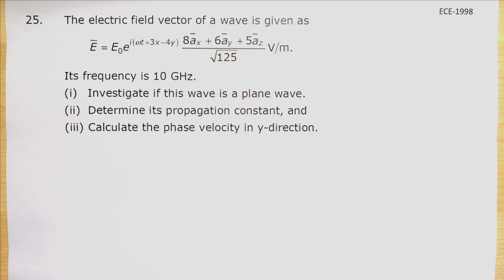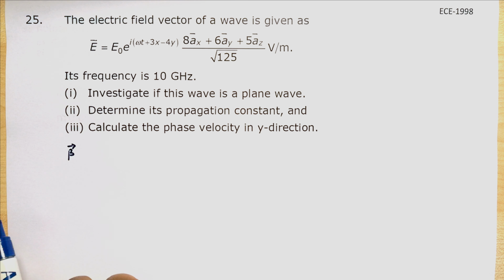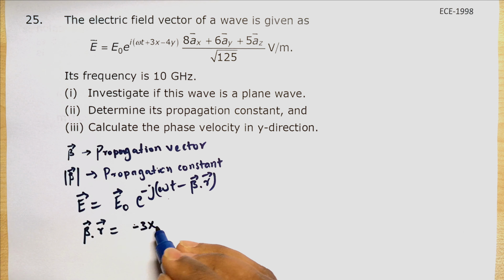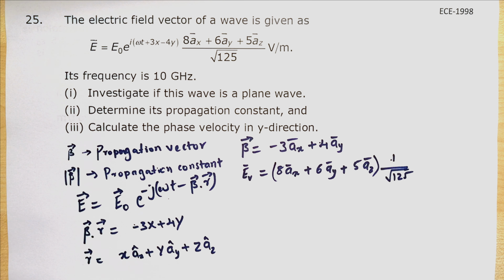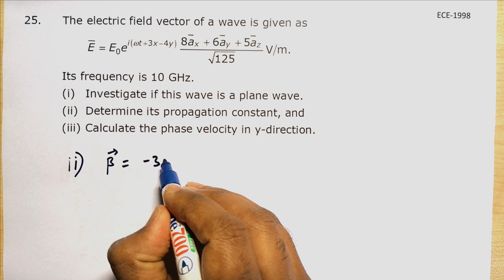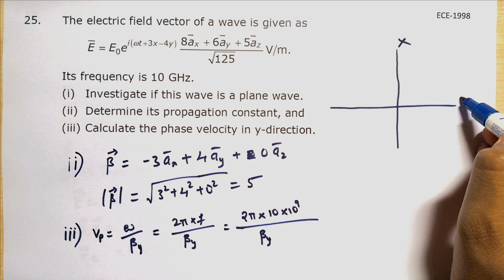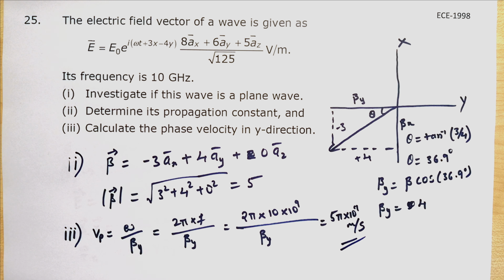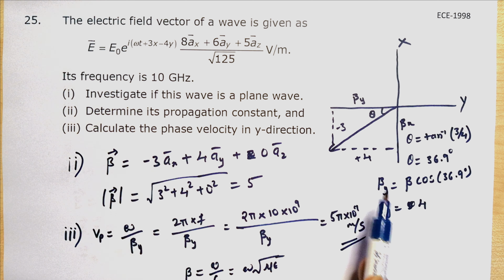Plane-wave investigation, propagation constant and phase velocity - GATE/IES (2022)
We investigate whether the given electric field expression is a plane wave by checking whether the propagation vector is orthogonal to the electric field vector. Then we find the propagation constant and the phase velocity along the y-axis.

This question is taken from GATE 1998 Electronics and Communication paper (Question 25).

This problem requires visualisation of the fields and vectors to arrive at the right answer.

For GATE/IES aspirants.

1. Principles of Electromagnetics by Matthew N.O. Sadiku & S.V. Kulkarni
2. Electromagnetic Field Theory by Uday A. Bakshi Late Ajay V. Bakshi (Author).
3. Problems & Solutions in Electromagnetic Field theory by Anoop Singh Poonia & Dr K. C. Roy.
Recommended video lectures:
1. NPTEL Lectures by Prof. R.K.Shevgaonkar Department of Electrical Engineering IIT Bombay
2. Also, check out the playlist on Electromagnetic theory from GATE ACADEMY